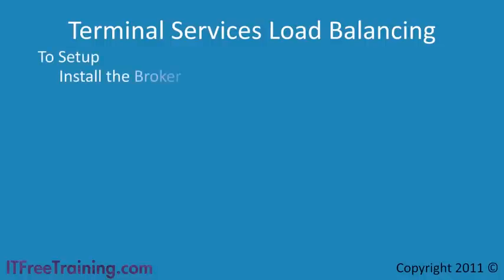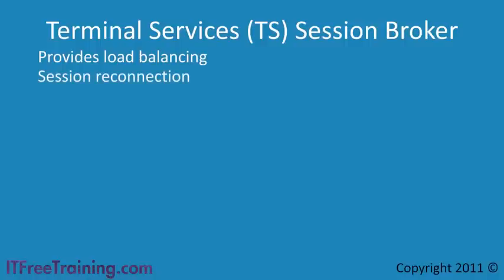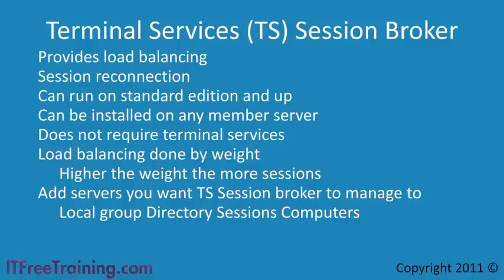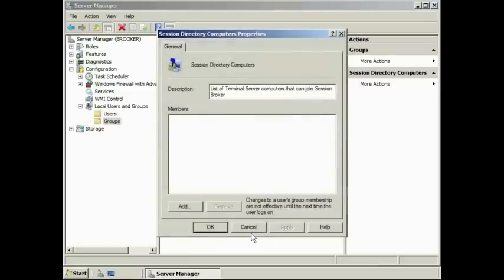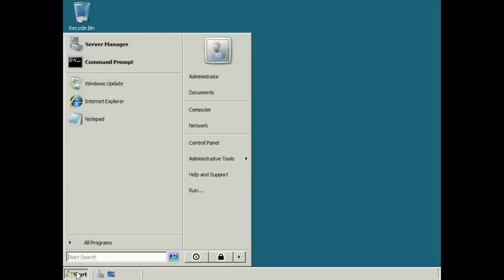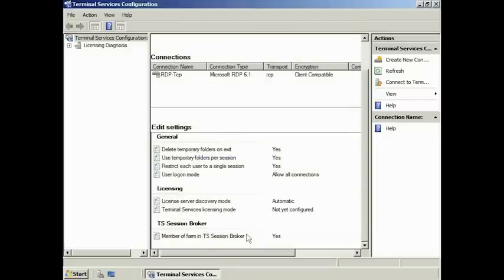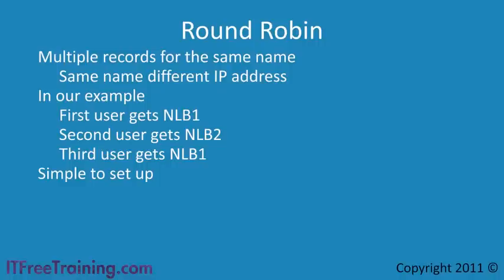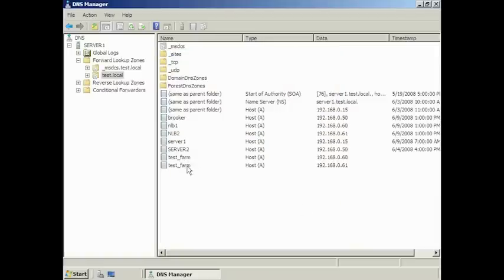8 Terminal Services Load Balancing